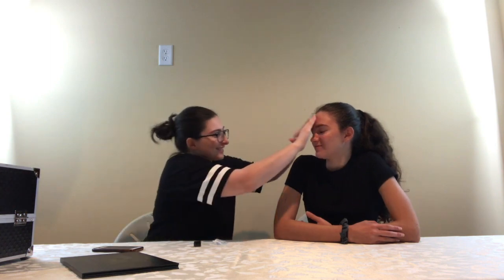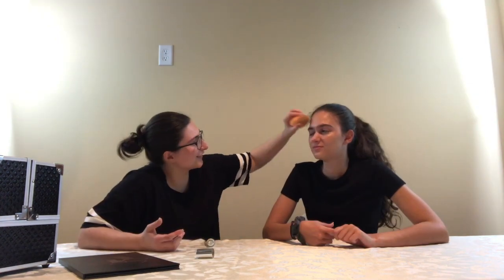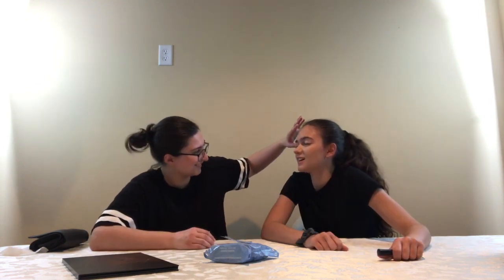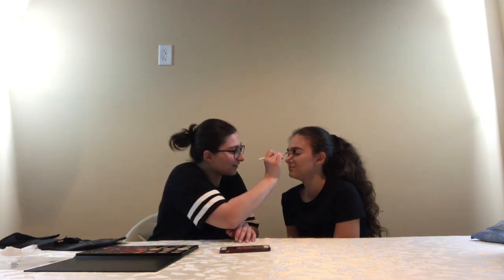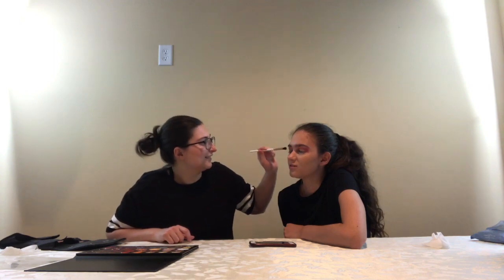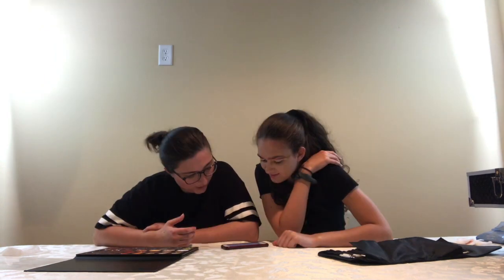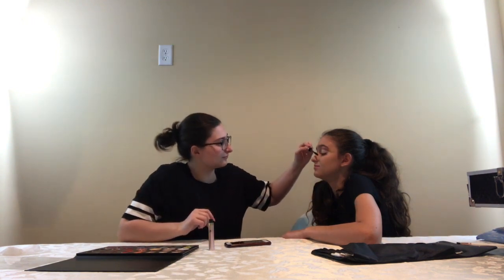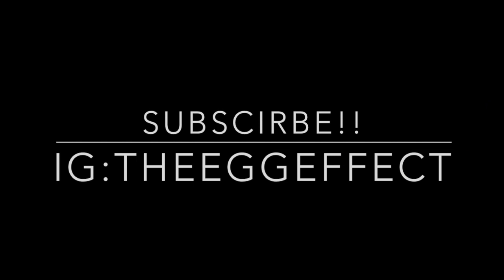19 Year Old Girl Tries Makeup for the First Time | Following a NikkieTutorials Video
I decided it was a good idea to follow an advanced makeup tutorial for my first time trying makeup and failed miserably.